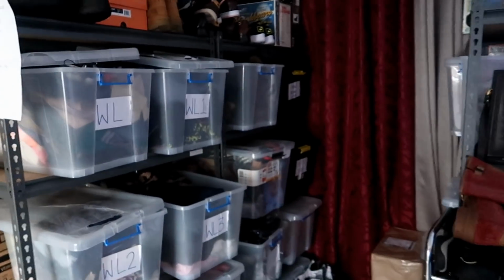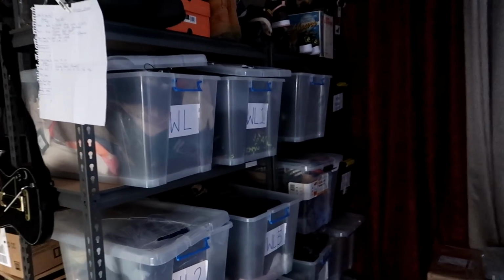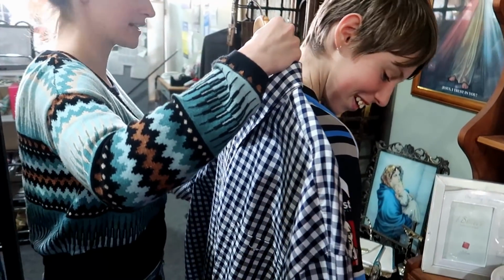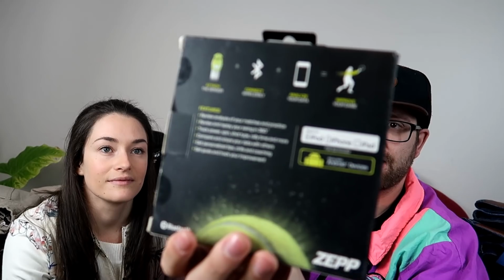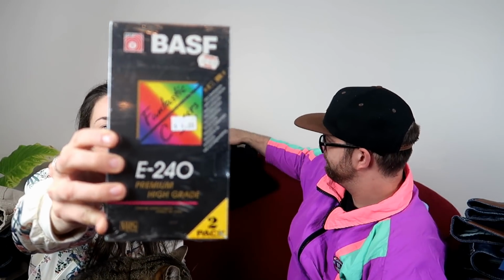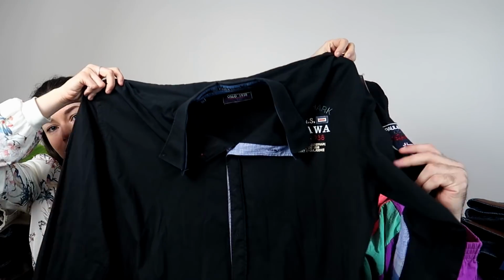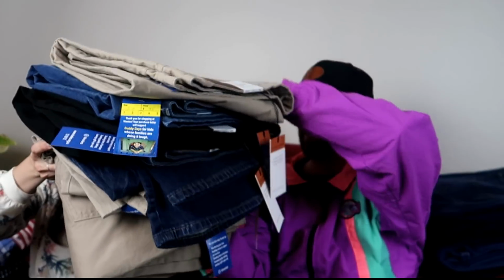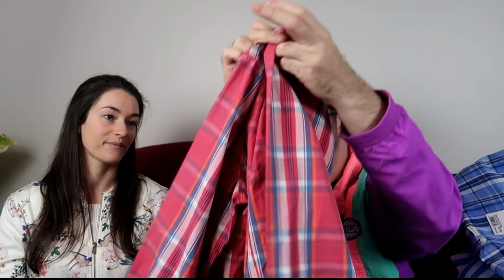Super Haul R.M. Williams New With Tags + OP Shopping With The Fam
Welcome to another episode of 2 Aussie Thrifters.

Checkout this mega haul of new with tags R.M Williams.

We head out op shopping with some Family and score big while having a great day out.